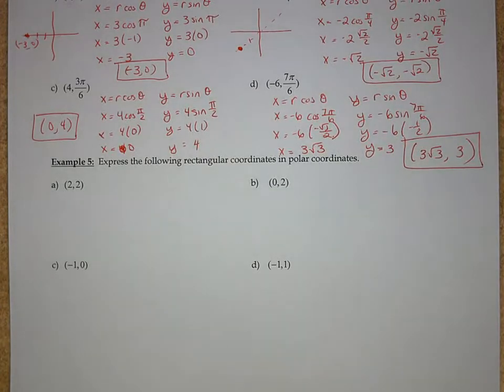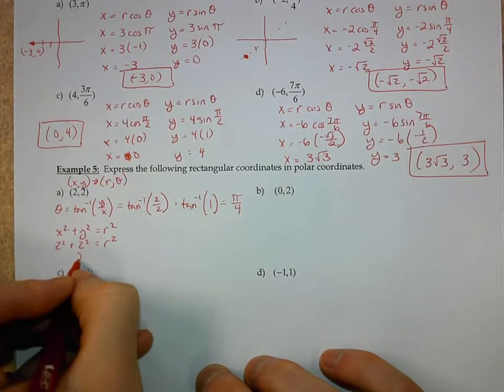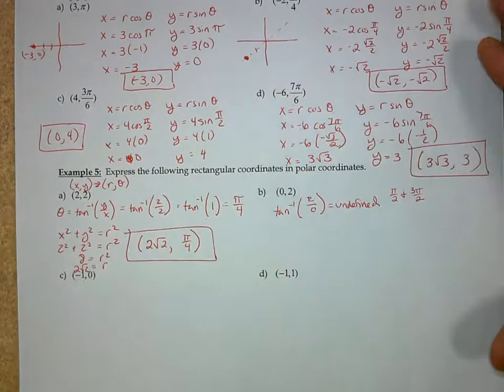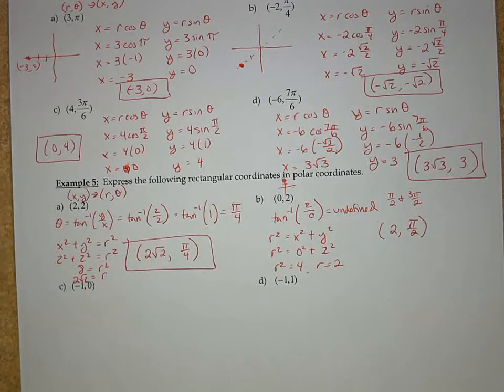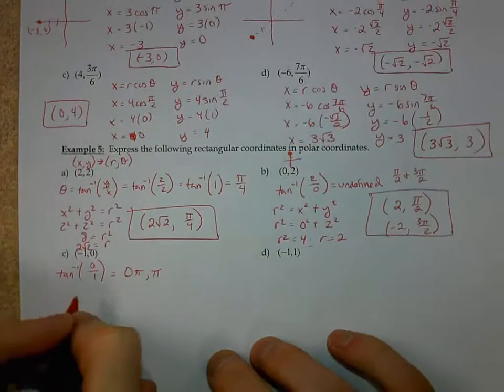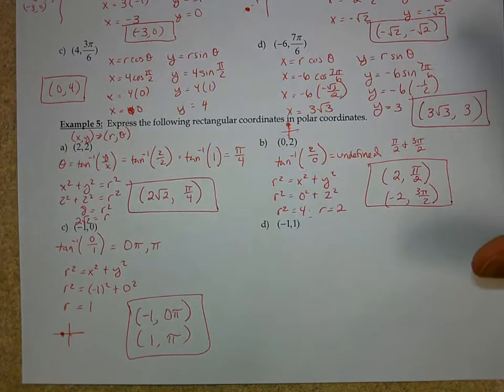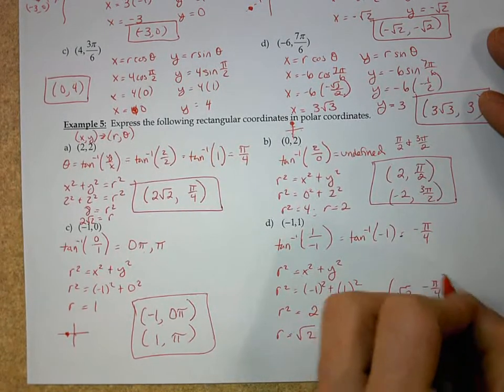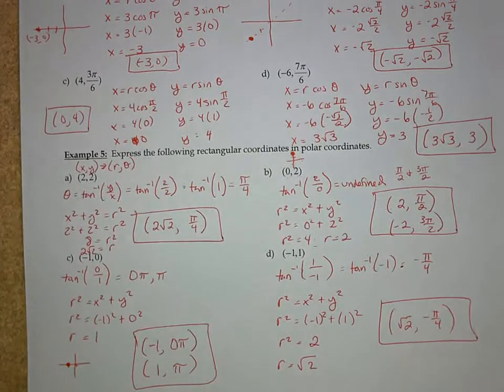Advanced Pre-Calculus Section 9.6 (Notes Page 128 - Part 2)